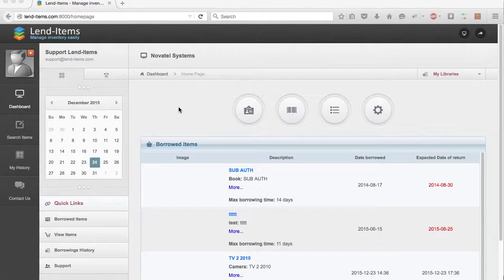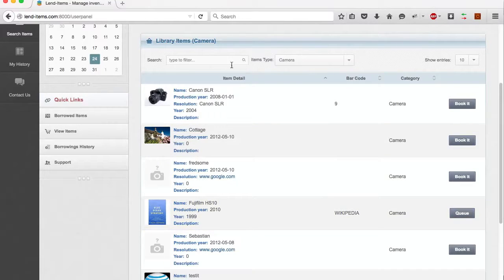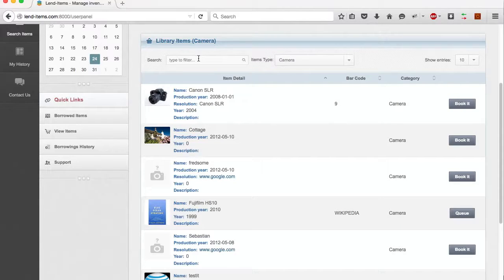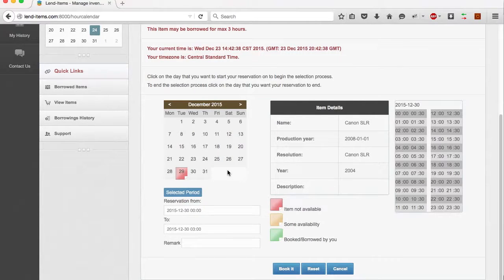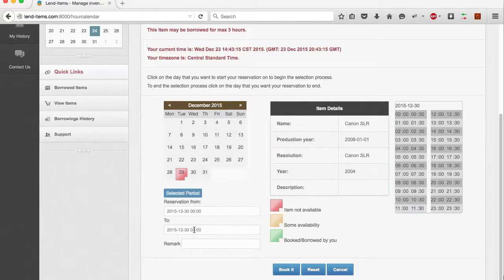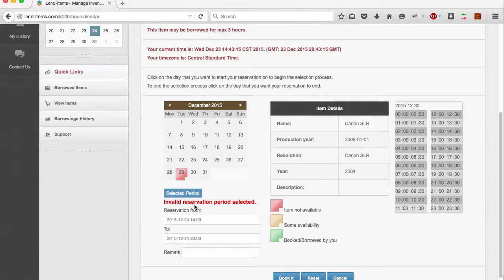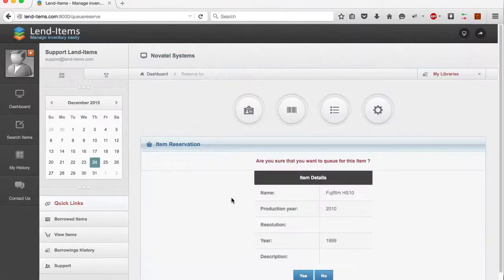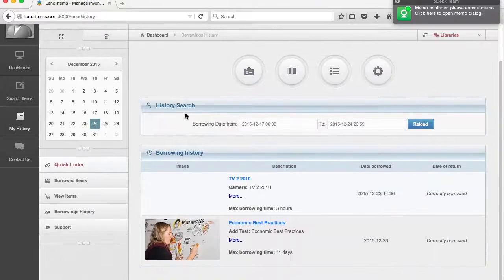Booking items in Lend Items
Manage your inventory easily
Lend-Items allows you or your company to create an on-line catalog of all your items.
Keep track of all your lendings, bookings and reservation of items. Fully supports barcodes.